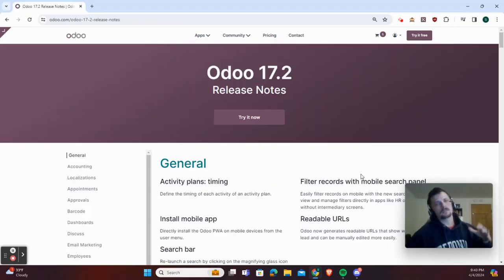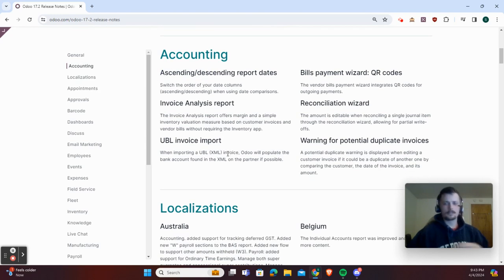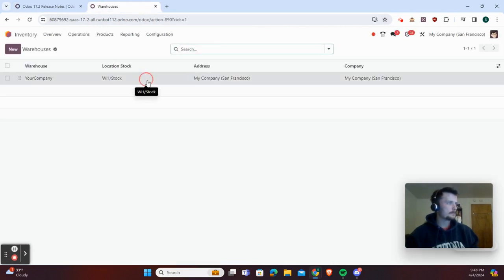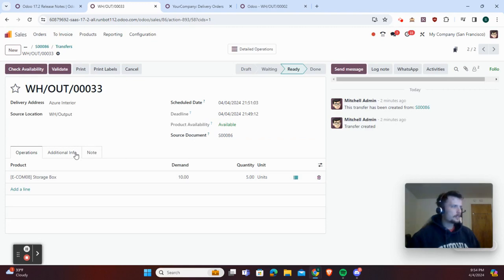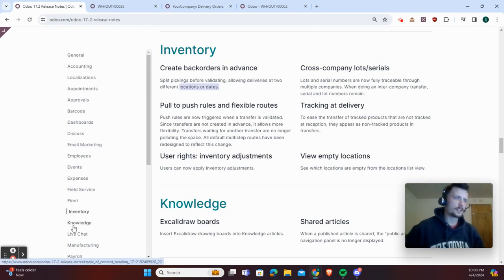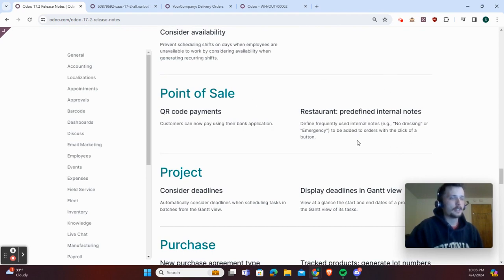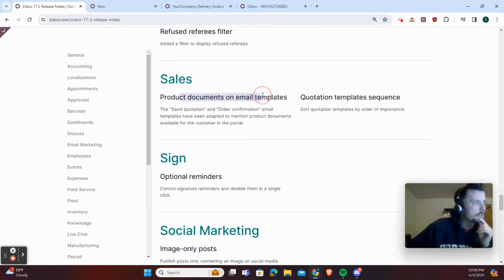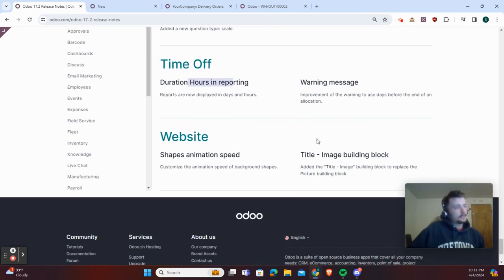Big Inventory Updates (& more) in Odoo 17.2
Odoo 17.2 Release Notes are hot off the press. Let's dive in and see what's new!

For the Big Routes Folks in the audience, you're gonna want to dive into this with me.

Thank you to my producer: Rex